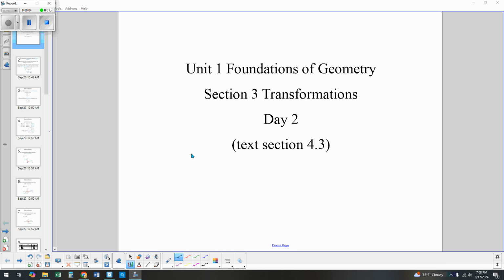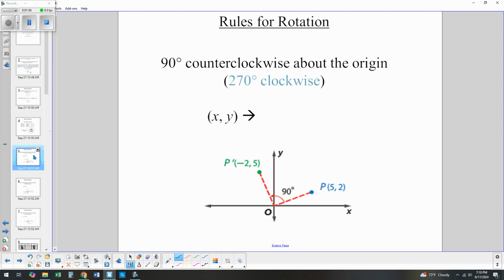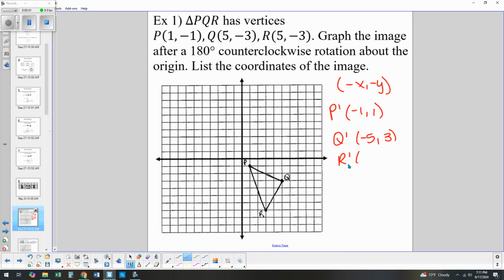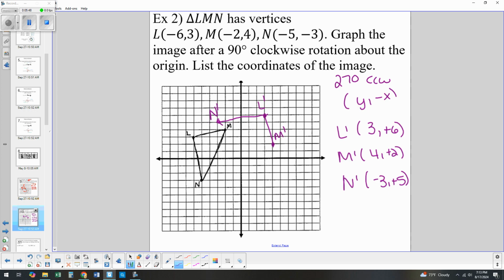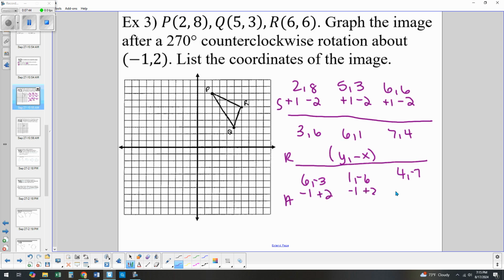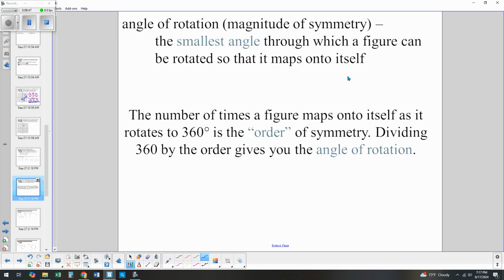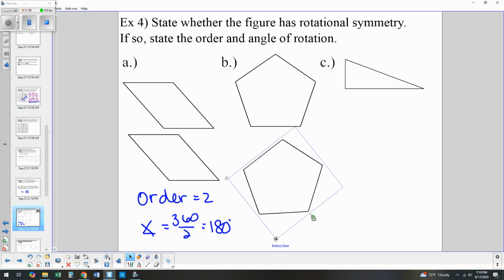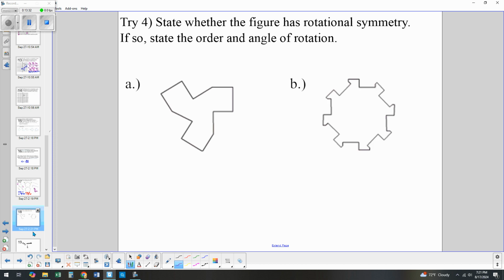Honors Geometry 4.3